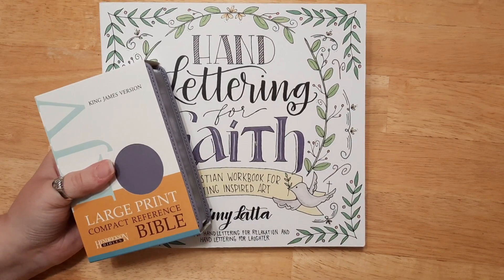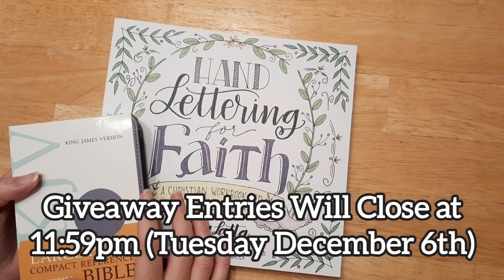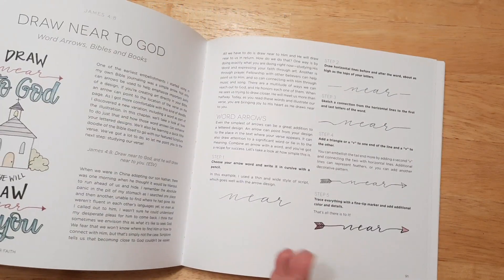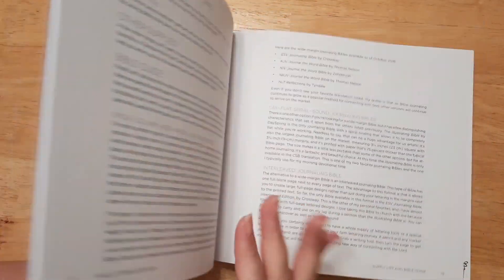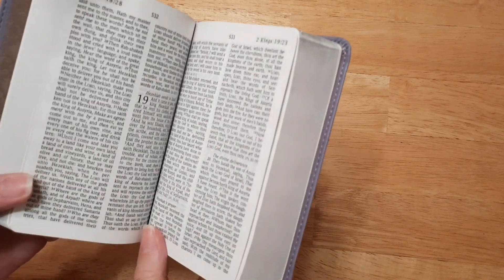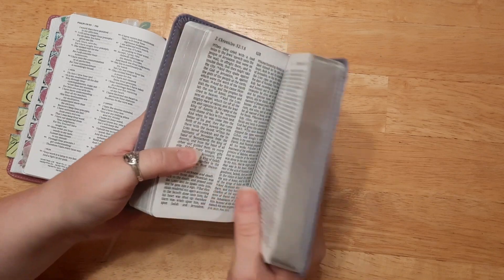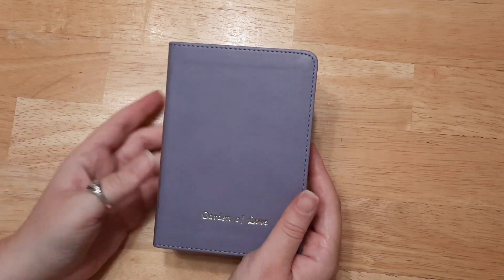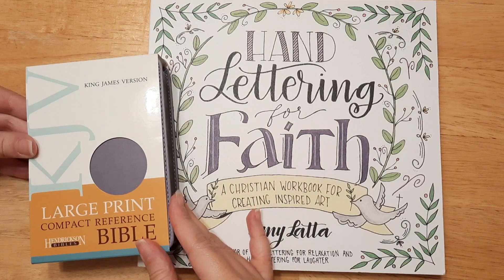🎄BIBLE JOURNALING GIVEAWAY (Christmas 2022)🎄 (**CLOSED**)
Welcome back family! Today is a giveaway that I'm doing for Christmas!